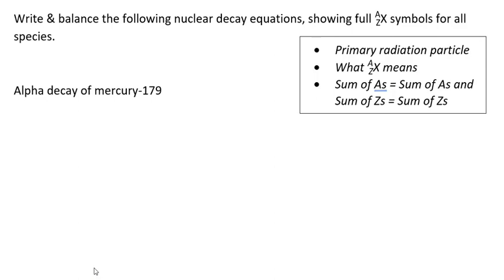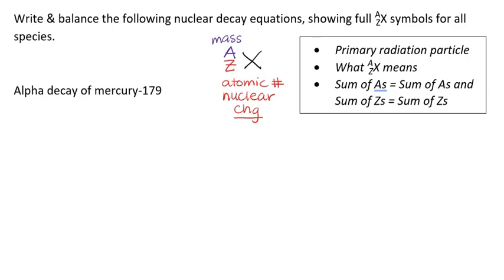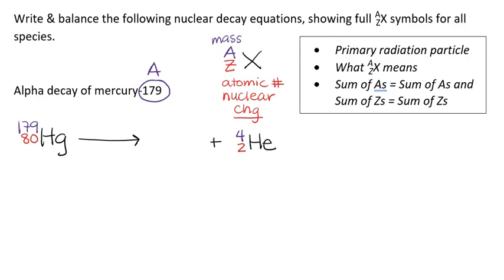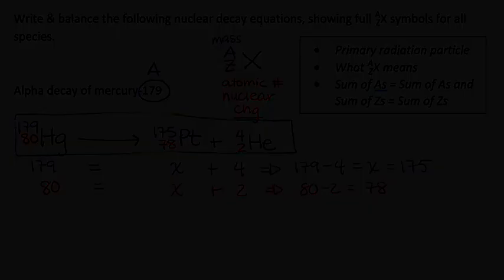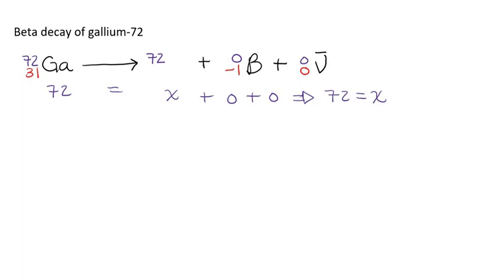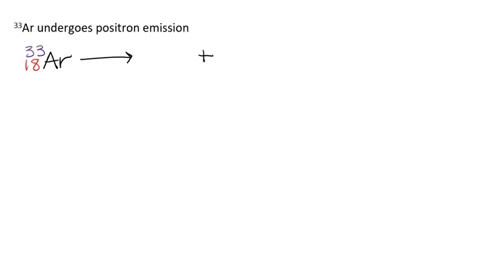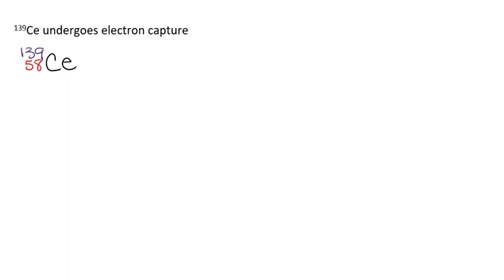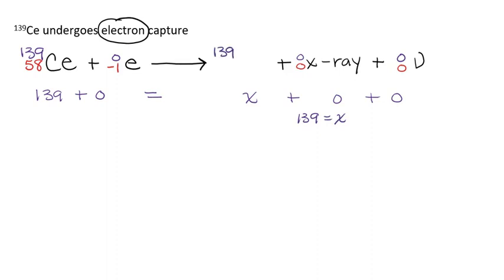Nuclear Decay Problems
In this video, we work through how to set up and balance four types of nuclear decay reactions: alpha decay, beta decay, positron emission, and electron capture.